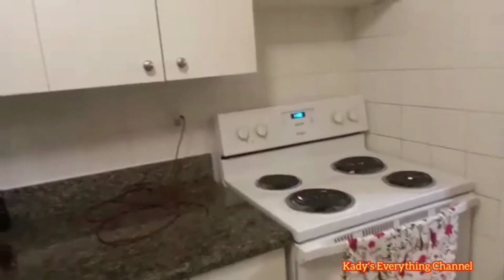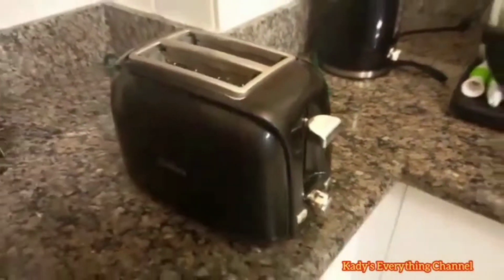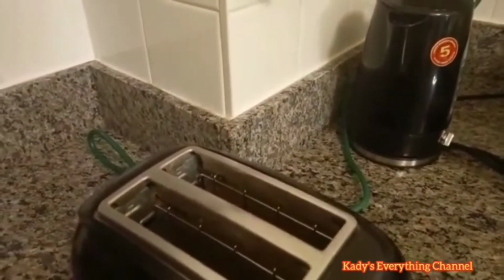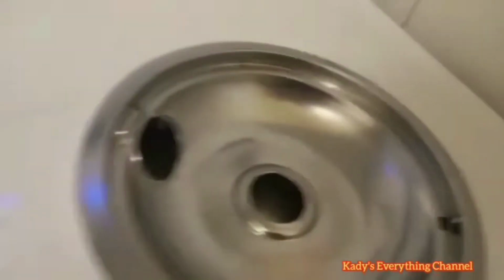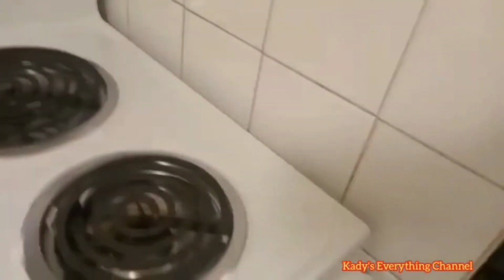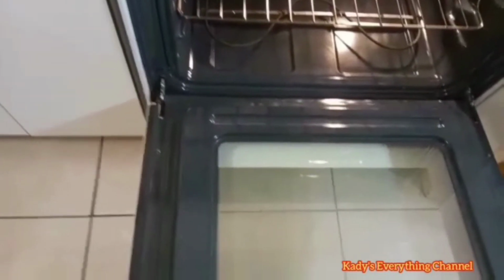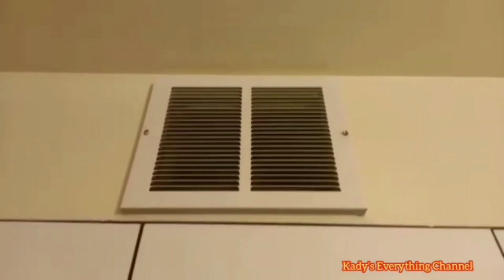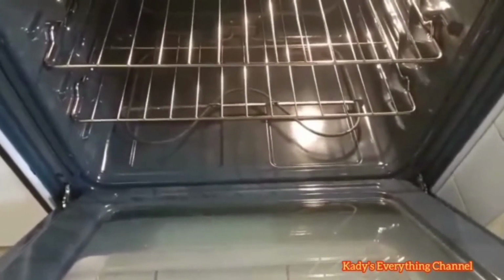The Finally | Whatever I Touch Becomes Golden | If You Have Seen The Before Here Comes The After